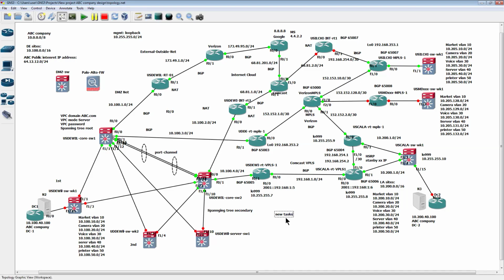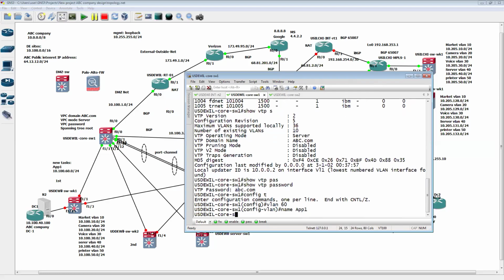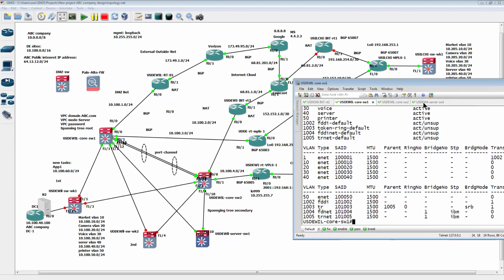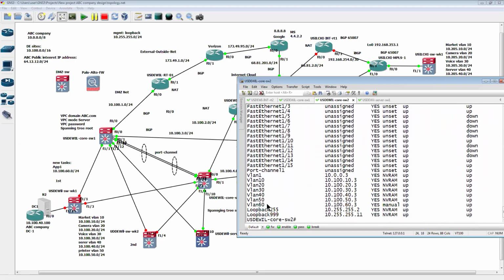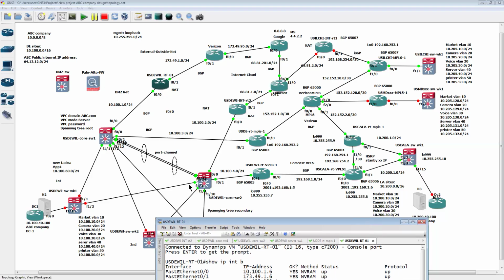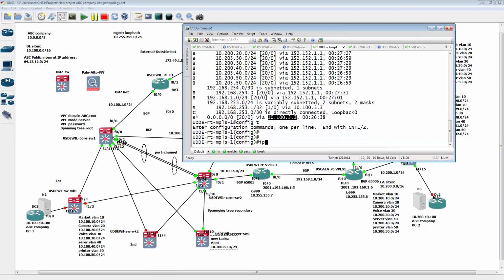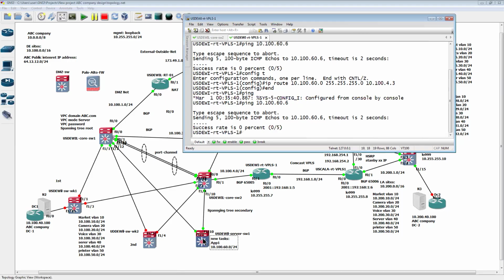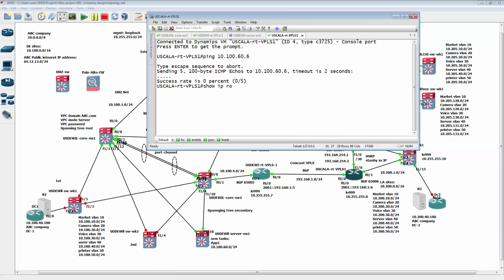Day-50@Demo Setup ABC Co. from fresh network with Anthony@real router and switch link to GNS3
Tonight Challenge Lab to build a new App1 server to the production network and refresh the topology network paths.